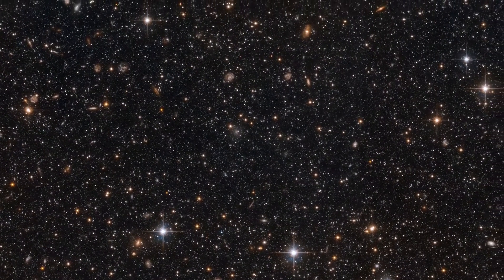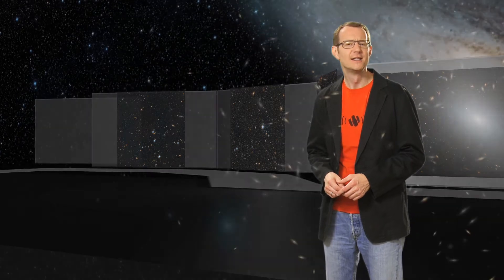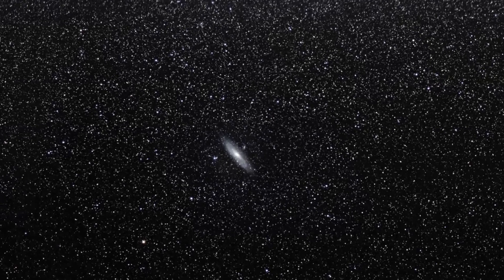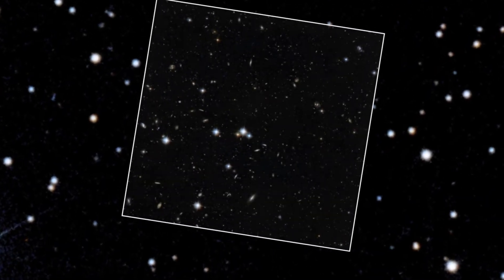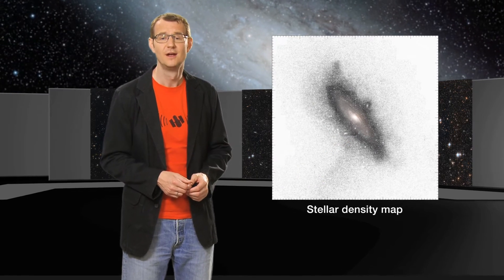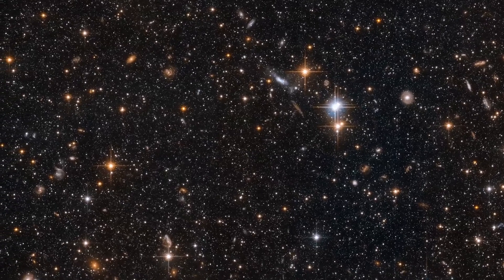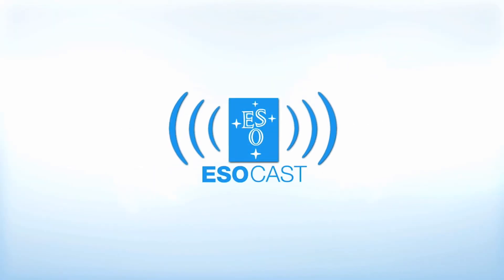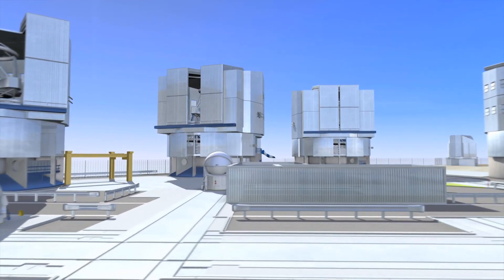0Hubblecast 48: Deep Observations of the Andromeda Galaxy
In this episode of the Hubblecast, Joe Liske, aka Dr J, takes us on a tour of the outer reaches of the Andromeda Galaxy, the closest spiral galaxy to our Milky Way.